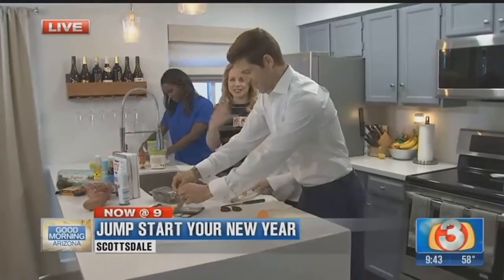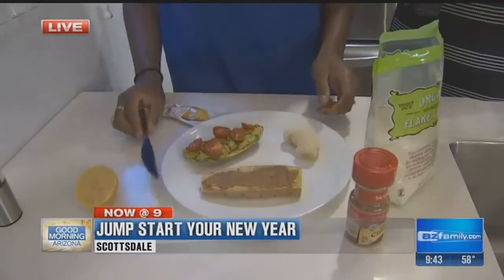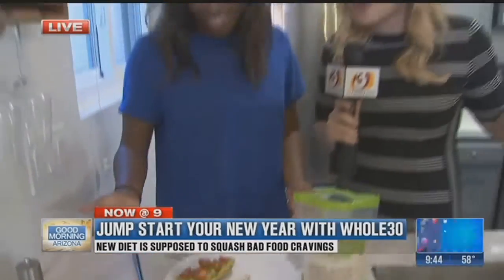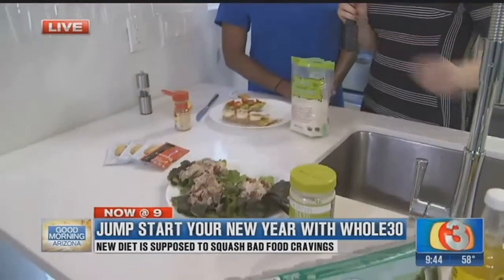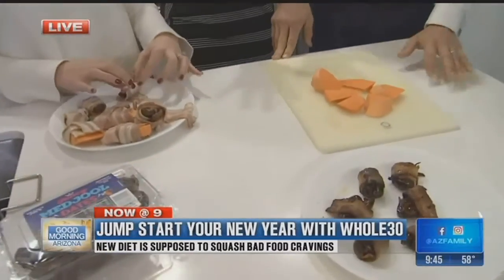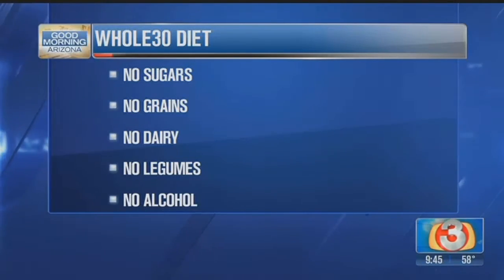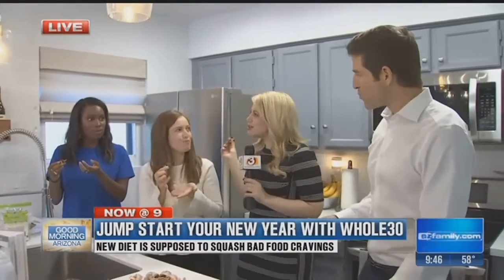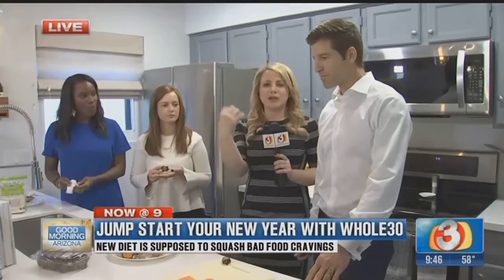Cooking healthy with Whole30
Whole30 has become a popular elimination diet for people to follow as a way to get rid of sugar cravings, increase energy levels and shed a few pounds. Kylee Cruz is in the kitchen whipping up a Whole30 approved meal.